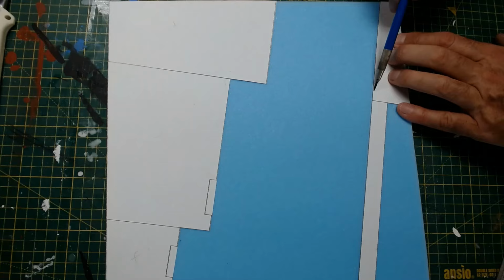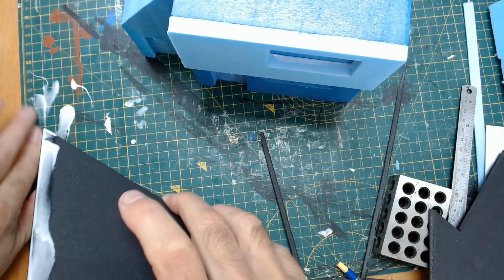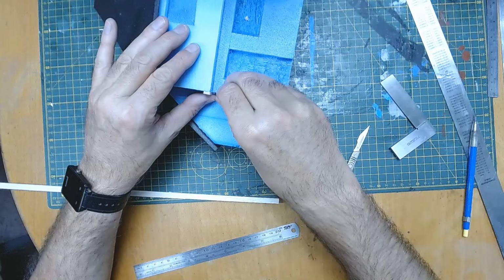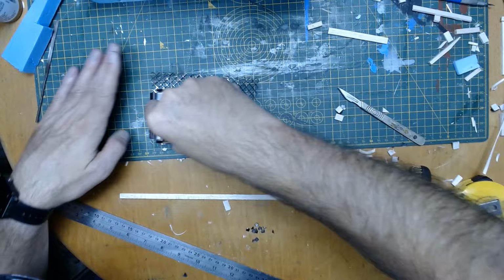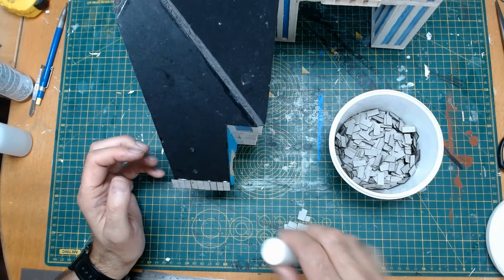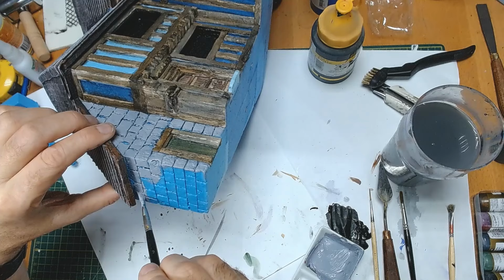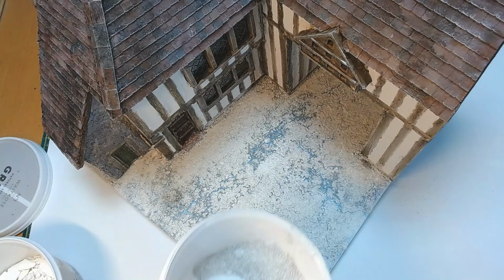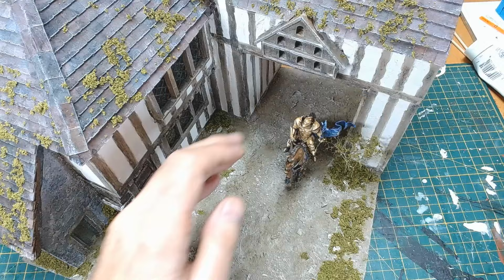How to build a medieval Diorama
The Knight returns or is it an invading army? You make the story.
In this video, I build a little medieval scene diorama.

Tools and Materials used (Amazon Associates links)

HEADLEY TOOLS 18x24 Inch Thickened Self Healing Cutting Mat
Aleene's Premium 4oz Original Tacky Craft Glue
Pritt PVA 145ml Multi Glue
Foam Safe Super Glue
Welding High-Strength Oily Glue
Gorilla Glue
WWScenics Rocky Sand
Clear Acrylic Perspex Sheet
Wooden Coffee Stirrers
1 mm x 4 m Brass Wire
10 x A3 MDF Board Sheet
Wood Dowel Rods 30cm x 6mm
Wood Dowel Rods 15cm x 4mm
DAS White 1 kg Air Drying
XPS Foam
Forest Ground Cover
Epoxy Resin
OHP Film
50Pcs LED Diodes
22W Laser Engrave-Creality Falcon 2